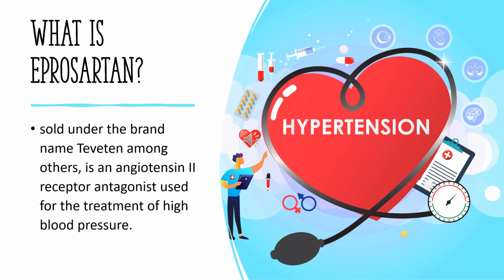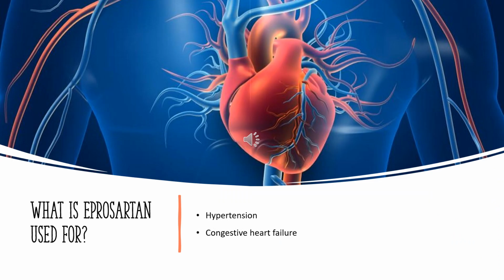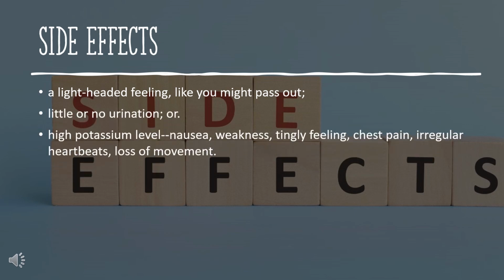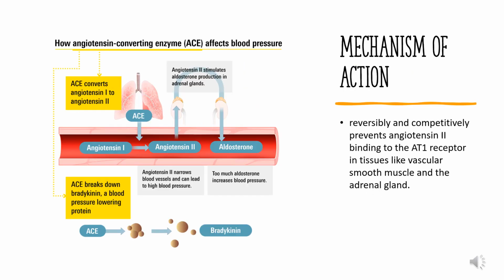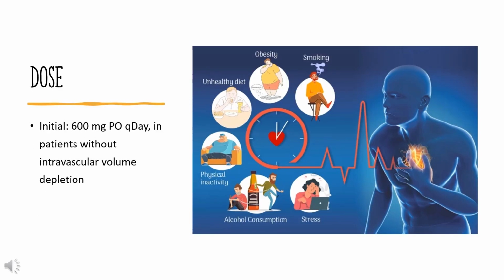Eprosartan | Uses, Dosage, Side Effects & Mechanism | Teveten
Eprosartan is an ARB used to treat hypertension, diabetic nephropathy, and congestive heart failure.

In this video, let’s find found:
What is Eprosartan?
What is Eprosartan used for?
Contraindication
What are the side effects of taking Eprosartan?
How does Eprosartan work?
How to use Eprosartan?

📚 Sources / References
•  Medication information (uses, pharmacodynamics, mechanism of action, half-life):